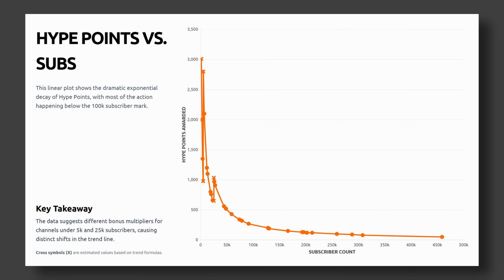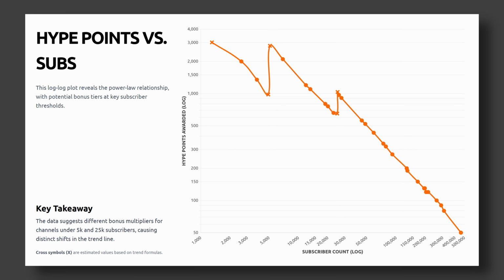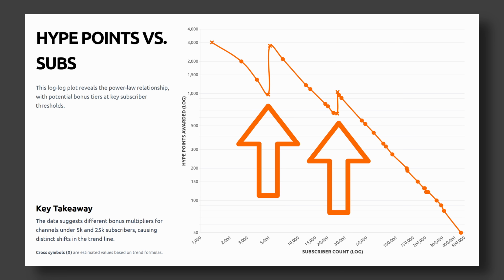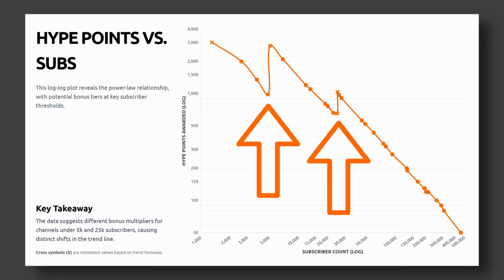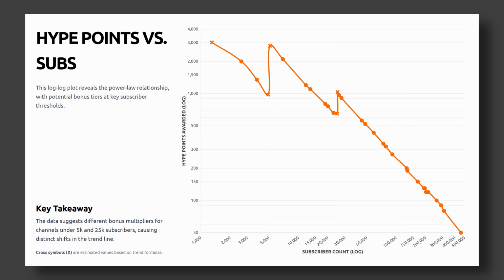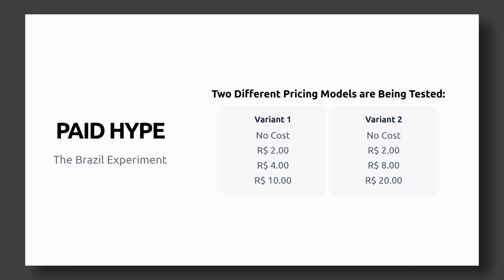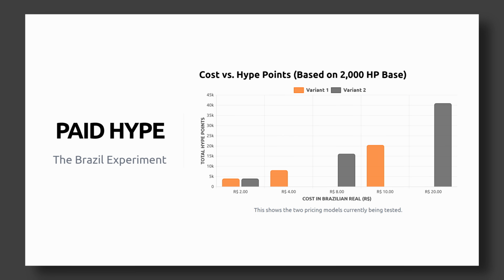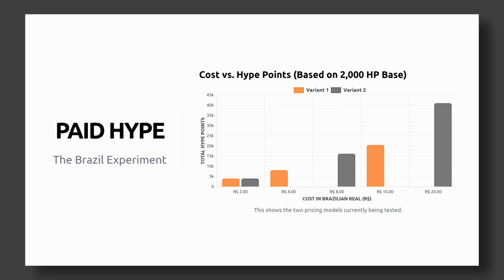How Does YouTube Hype ACTUALLY Work? (We Have The Data)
You asked, we investigated. In this complete breakdown of the YouTube Hype feature, we explain step by step how the system really works. Our own data analysis reveals the secret bonus tiers we discovered at the 5k and 25k subscriber marks, showing you exactly how to use YouTube Hype for channel growth. We explain the entire system so you know what to expect. Plus, we've got exclusive details on how the 'Paid Hype' experiment in Brazil actually works, thanks to our sources on the ground. This guide covers the best YouTube Hype strategy for small creators.

Chapters:
00:00 - The Question That Started Our Investigation
00:14 - What is the Hype Feature?
00:36 - The Core Rules (7 Days, Personal Accounts, Eligibility)
01:54 - Our First Data & The Mystery
02:35 - The Secret Bonus Tiers We Discovered!
03:14 - EXCLUSIVE: How the "Paid Hype" Experiment Works
04:25 - Strategy: The Right Way to Ask for Hypes
05:20 - Follow-Ups & Engaging Your Community

A huge thank you to the creator community for providing the data for our analysis and to our sources in Brazil for the exclusive insights into the paid hype experiment!